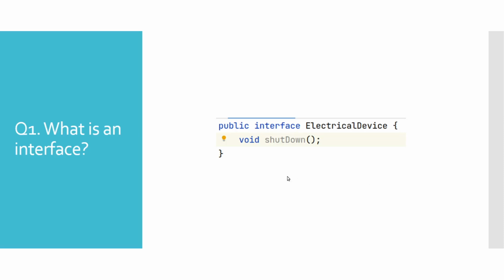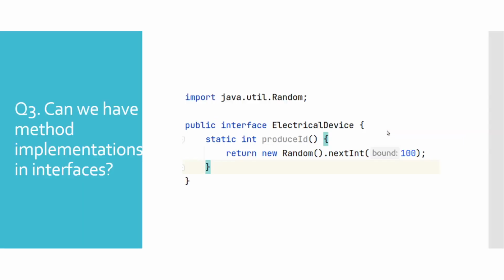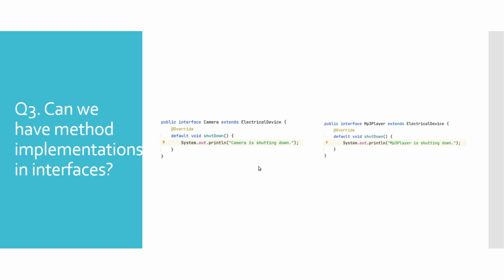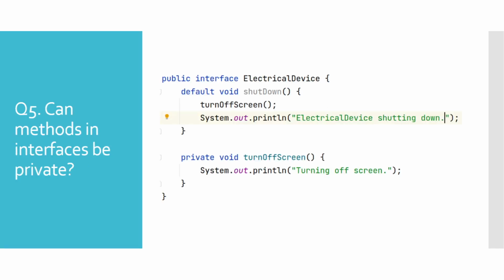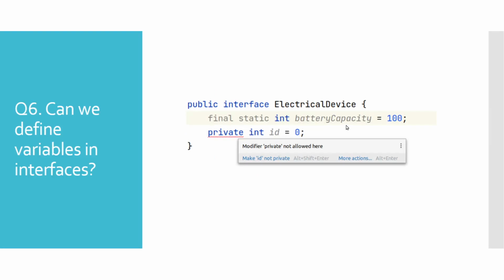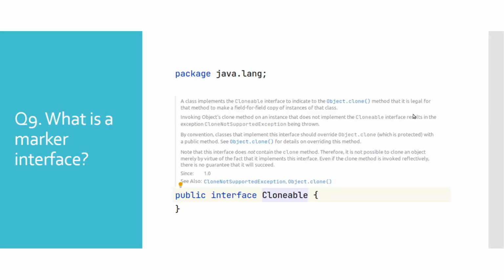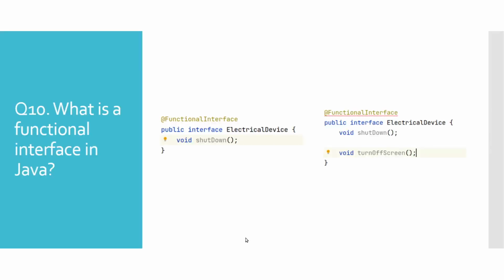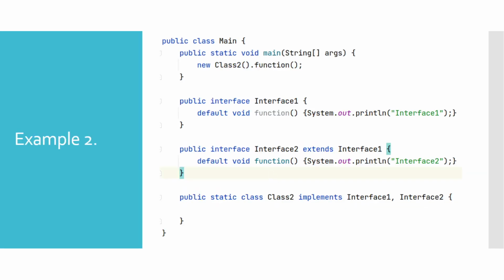Java interview questions | Interfaces [Answers with examples]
In this video we will respond to several Java interview questions which are related to interfaces.

0:00 - Intro
0:20 - What is an interface?
0:45 - Can we instantiate an interface in Java?
1:18 - Can we have method implementations in interfaces?
3:09 - Can we define constructors in interfaces?
3:40 - Can methods in interfaces be private?
4:34 - Can we define variables in interfaces?
5:06 - Can interfaces extend classes in Java?
5:31 - Can interfaces implement other interfaces in Java?
6:02 - What is a marker interface?
6:31 - What is a functional interface in Java?
7:43 - Example 1
8:09 - Example 2

Best books for programming:
Head First Design Patterns: A Brain-Friendly Guide

Clean Code: A Handbook of Agile Software Craftsmanship

Cracking the Coding Interview: 189 Programming Questions and Solutions

Effective Java

Good laptops for programming:
Lenovo ThinkPad L14 1st Gen 20U5000UUS Model - AMD Ryzen 7 Pro 4750U - 256 GB SSD – 8GB RAM - AMD Radeon Graphics

Lenovo ThinkPad T460s (20F9-0038US) Intel Core i5-6300U, 8GB RAM, 256GB SSD

Lenovo ThinkPad E15 Home and Business Laptop (Intel i3-10110U 2-Core, 16GB RAM, 512GB SATA SSD, Intel UHD, 15.6" Full HD (1920x1080)) with Hub